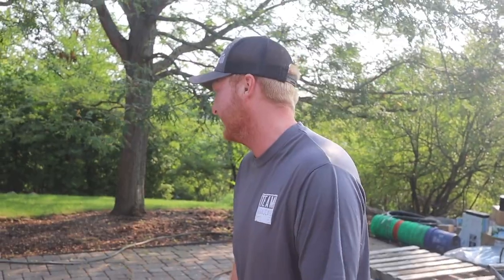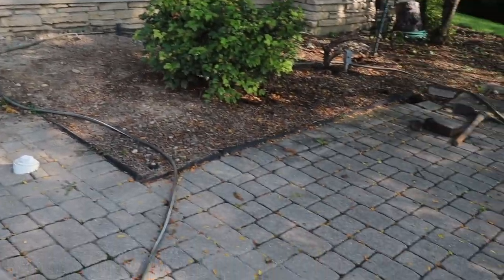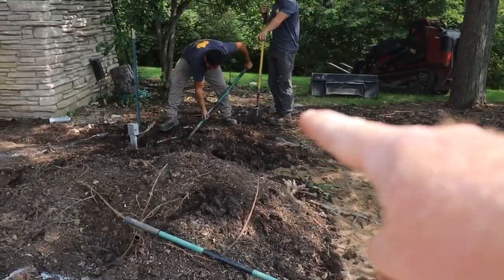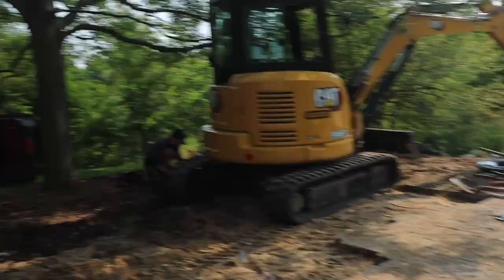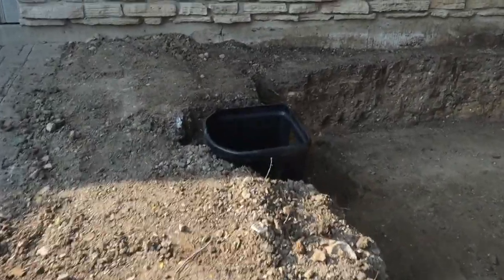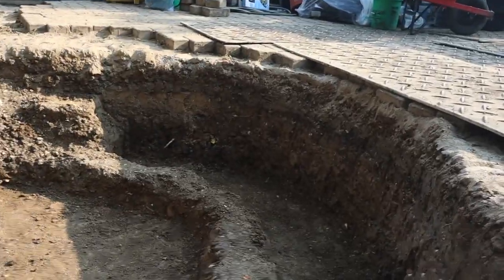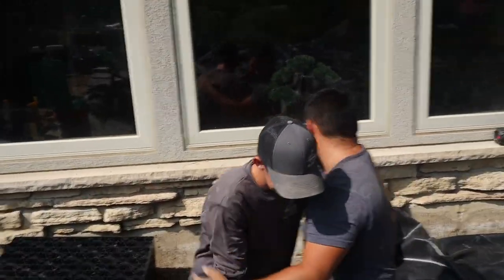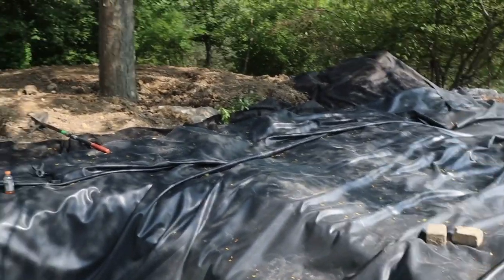We Don't Normally Do This... - Double Waterfall Pond Part 1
New projects equal new designs and this backyard pond will be fit with all the bells and whistles! We don't regularly build our ponds with two BioFalls, but that's what will make this a one-of-a-kind, custom creation!

Aqualand – Aquascape Inc. corporate headquarters:
901 Aqualand Way St. Charles, IL 60174